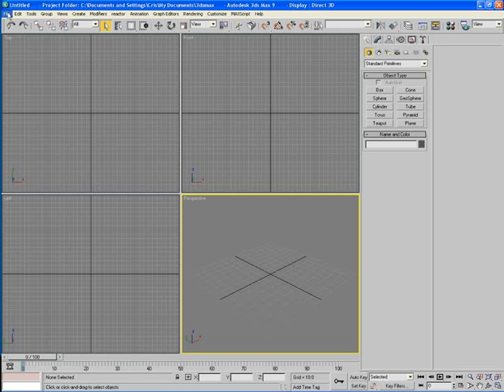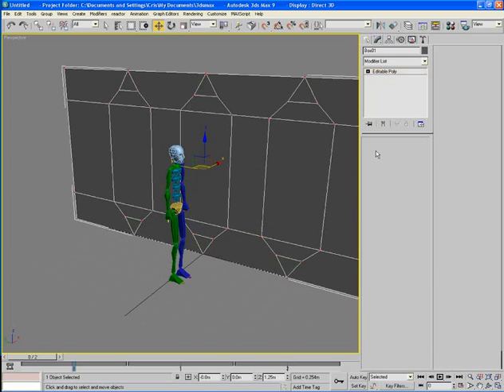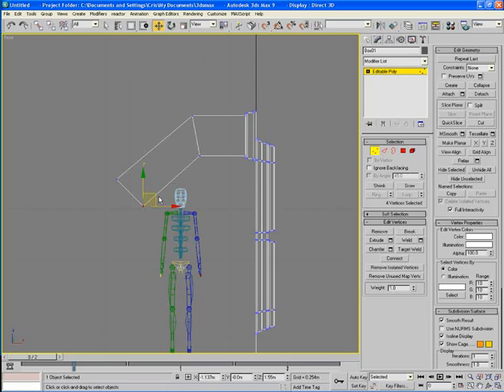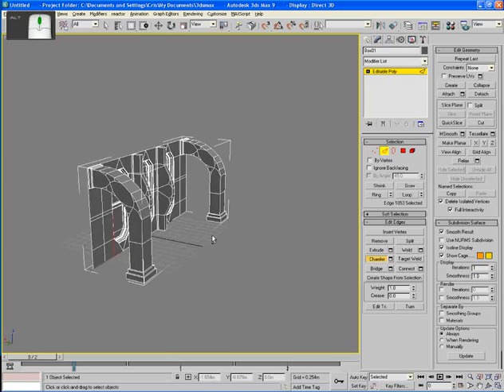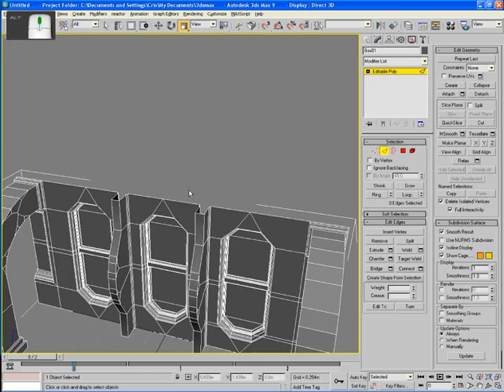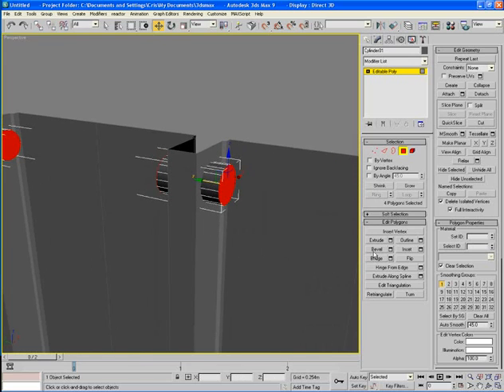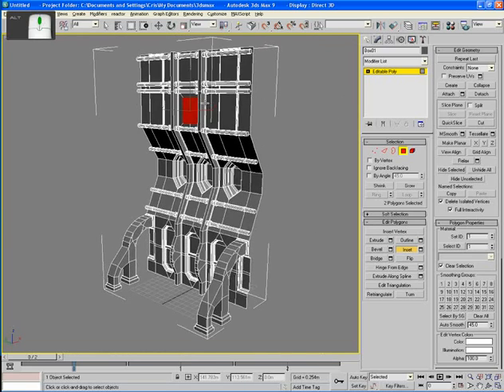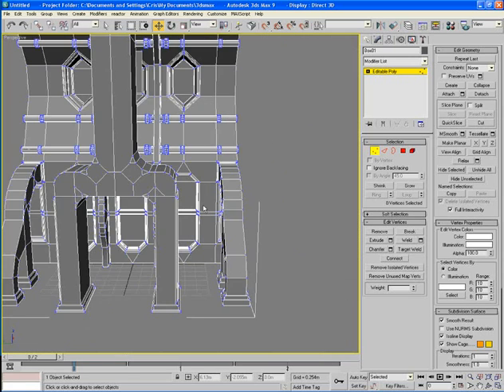3ds Max Scifi Docks - 001 first ground prefab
Creating an environment in 3ds Max is a great way to both practice 3d and also great for creating a range of sets you can use for models as backgrounds.  In this set you will learn how to create a modular dock area with weapon emplacements, gantries, overhanging dock areas and more!